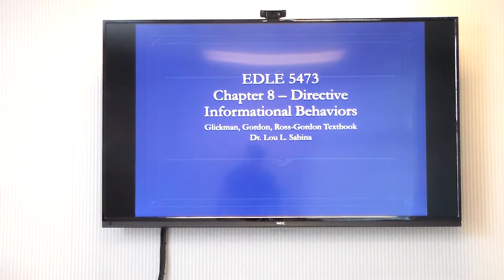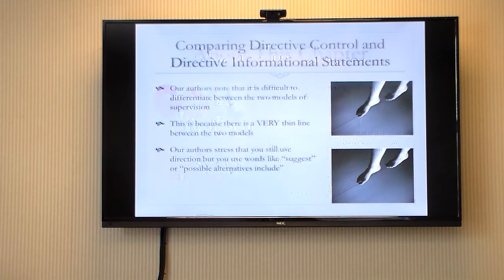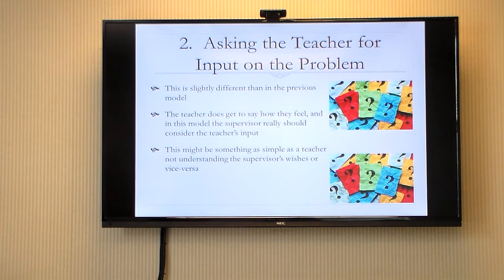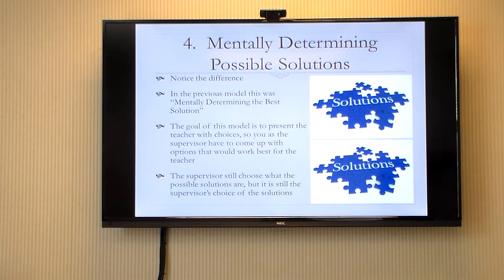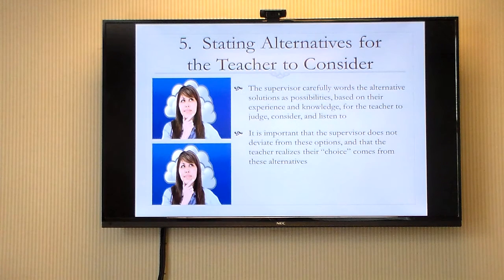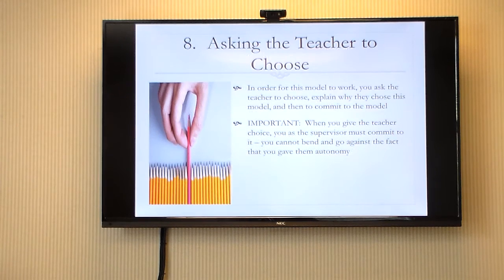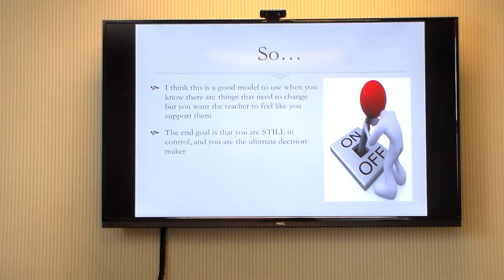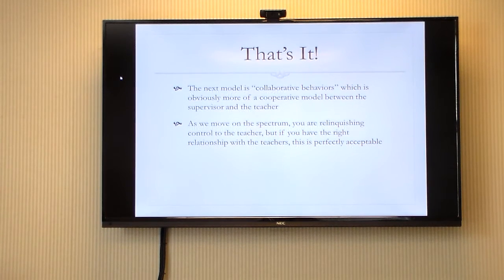EDLE 5473 Glickman Ch 8